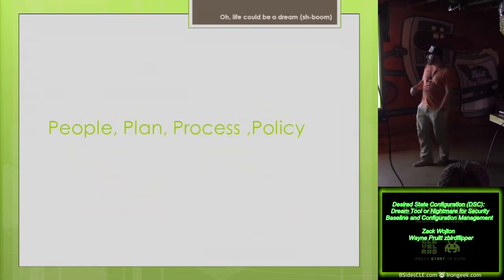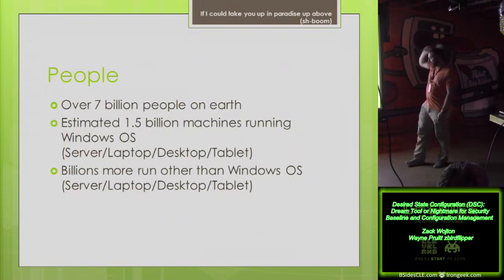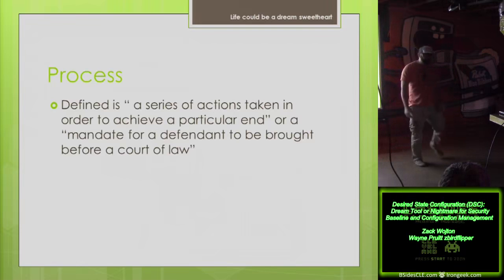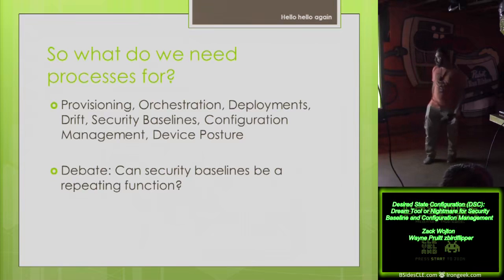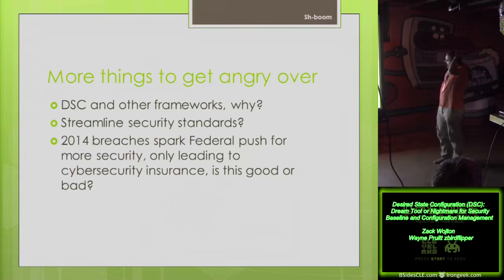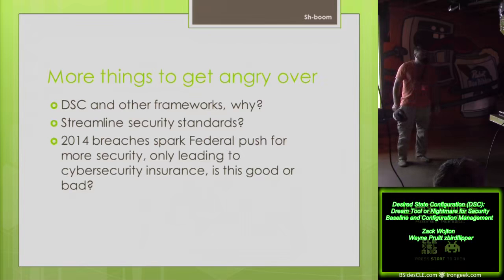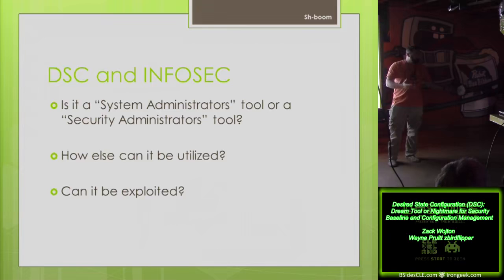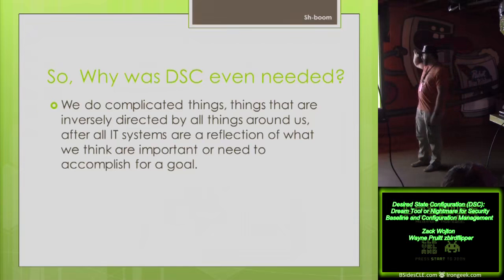BL01 Desired State Configuration DSC Dream Tool or Nightmare for Security Baseline and Configuration